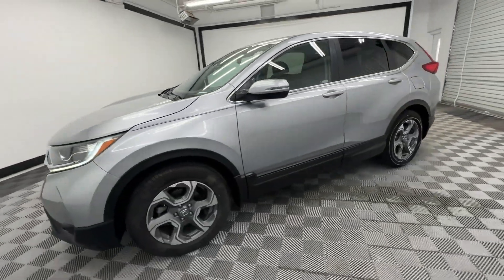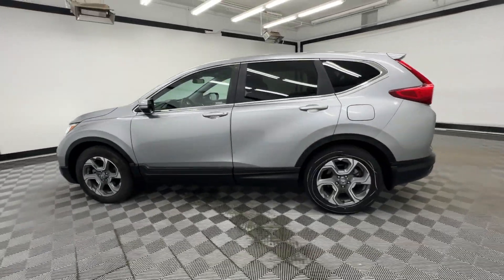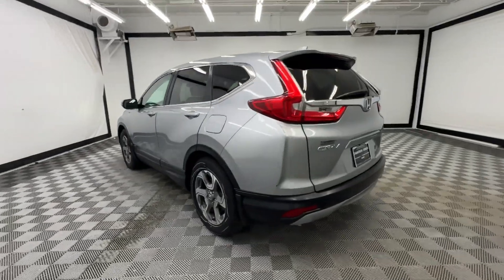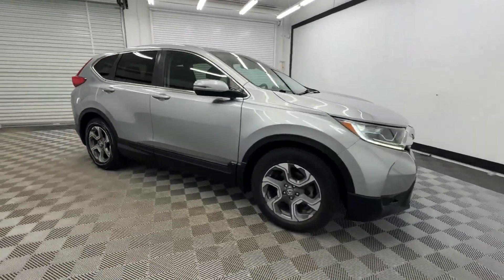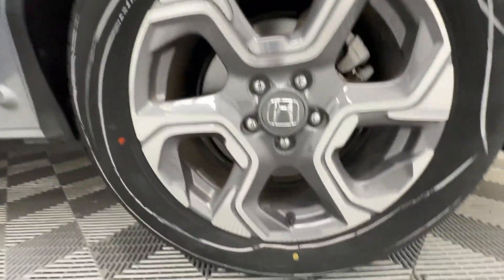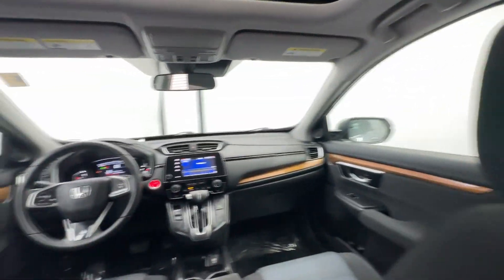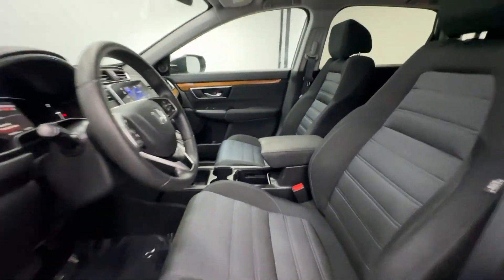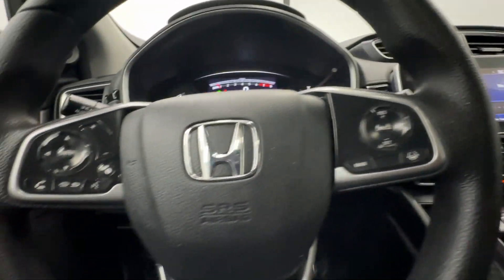2019 Honda CR-V EX Birmingham, Hoover, Alabaster, Vestavia Hills, Helena AL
Pre-Owned 2019 Honda CR-V EX available at Tameron Honda located in 1675 Montgomery Hwy, Birmingham, AL, 35216. Servicing the Birmingham, Hoover, Alabaster, Vestavia Hills, Helena area.

Can you see yourself in the  2019  Honda CR-V.  Take a closer look at this stylish and up-for-anything CR-V. Its innovative design, premium feel, all-weather capability,  and advanced safety and connectivity technology sets the standard for small SUVs and crossovers.  The following are some of this vehicles highlighted options: Apple Carplay®/Android Auto®, Pre-Collision System, Moonroof, Keyless Entry, Lane Keeping Assist, Heated Mirrors, Fog Lamps, Back-Up Camera, Satellite Radio, Aluminum Wheels. What are you waiting for? Take the wheel of this sophisticated and powerful Honda CR-V, and let the adventures begin!